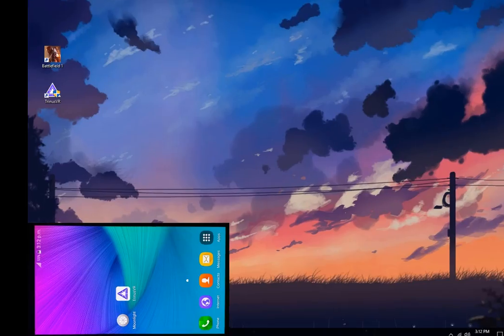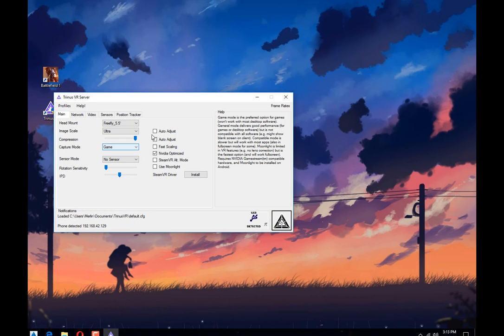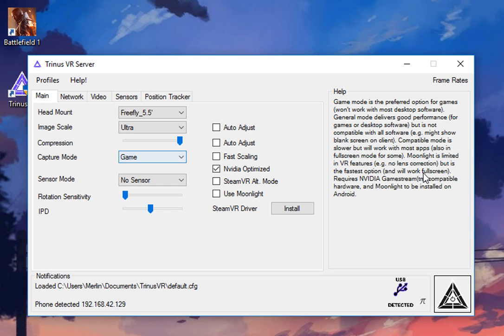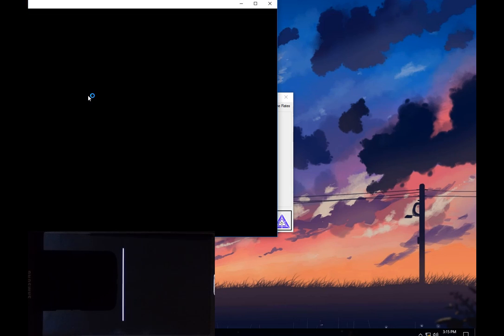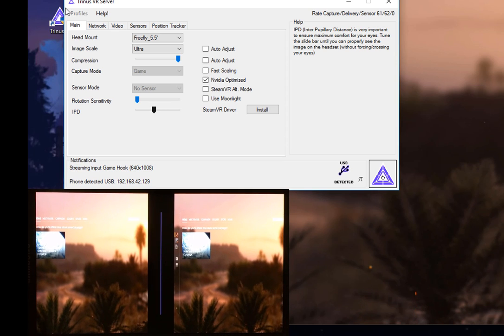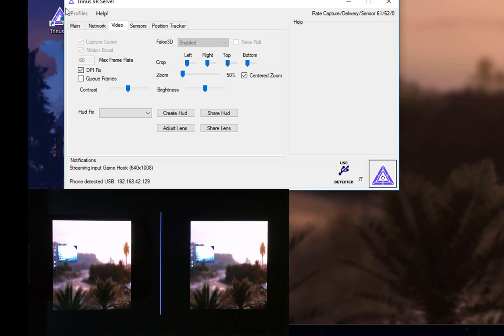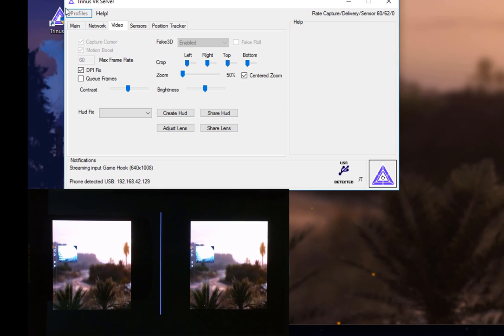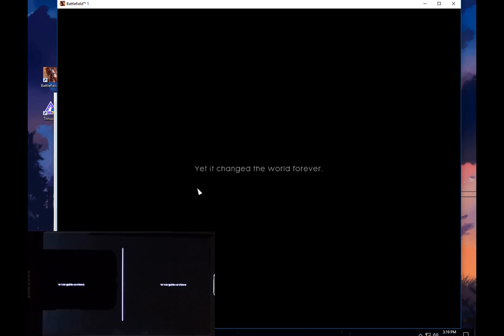Trinus VR Settings for Head Mount Display | USB Connectivity | VR Gaming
In this video you will learn how to connect your smart phone with your PC for Virtual Reality head mount gaming through Trinus VR software. The best quality settings will be provided.

Buy Best and Cheapest VR BOX Link:

Trinus VR Software: